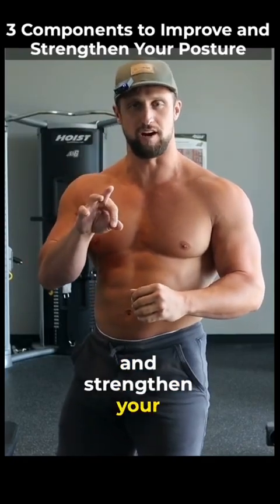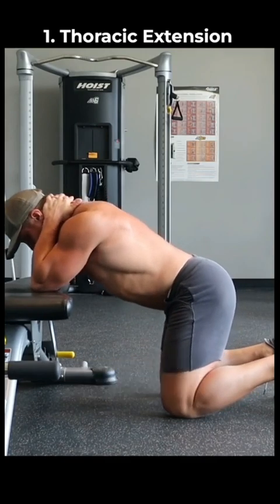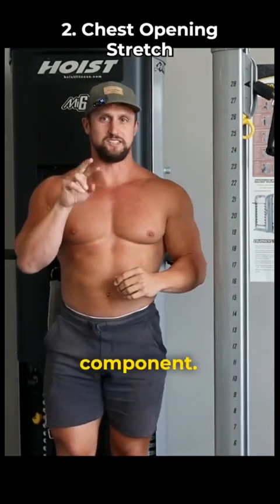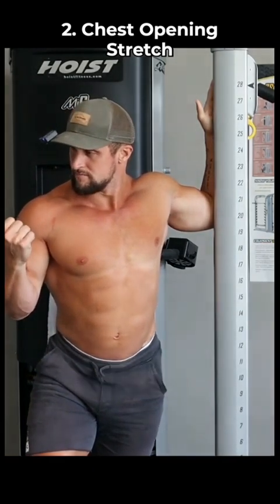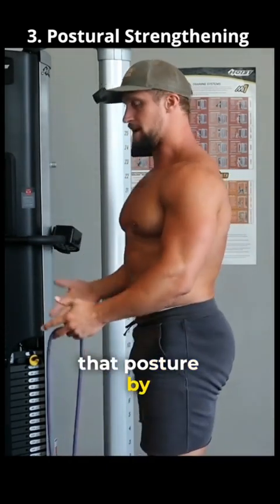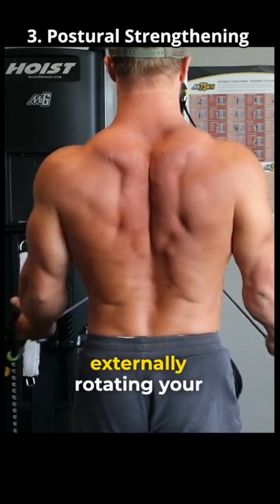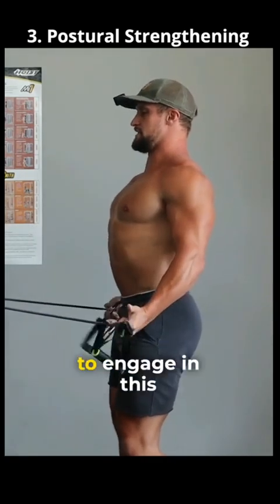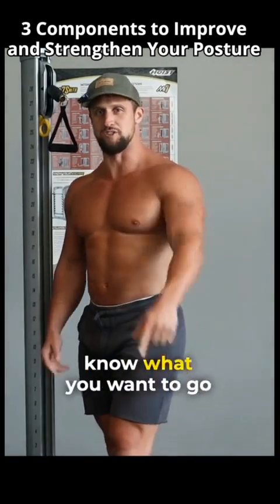3 components to improve and strengthen your posture.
I recommend doing them in this order.

1. Thoracic extension, hands interlocked behind the neck to protect your c-spine.

Drop back into your hips to extend your spine.

2. Pectoral stretch- forearm stabilized small lean forward with rotation away from forearm for increased intensity

3. Strengthening- you must follow up mobility with strengthening to reinforce and strengthen the mobility that was just done.

It doesn’t happen over night. But these exercises will no doubt improve your posture.

What further questions do you have?

What would you like me to go over next?